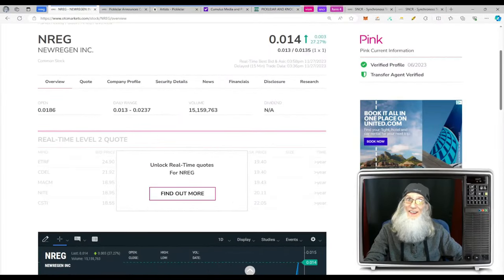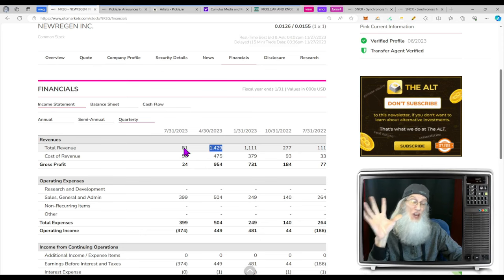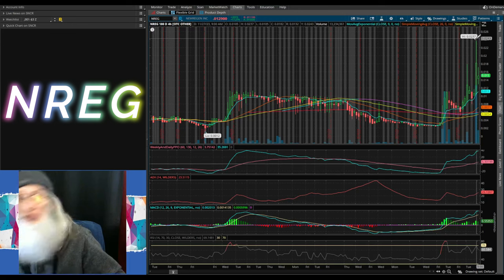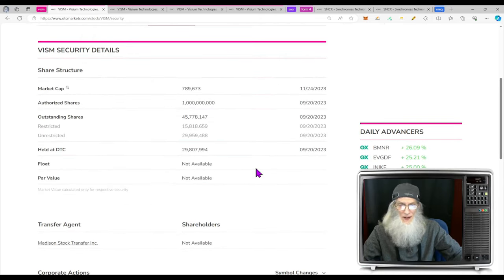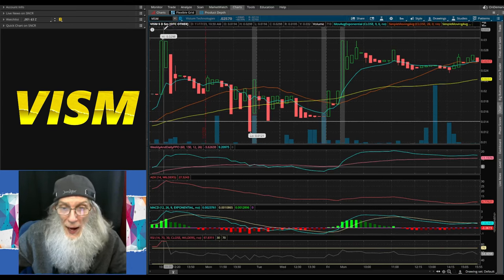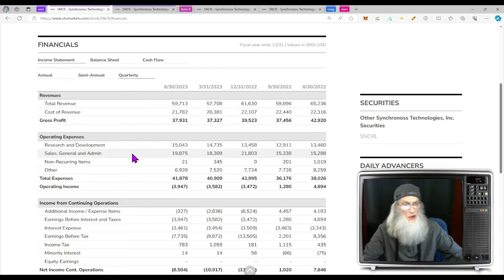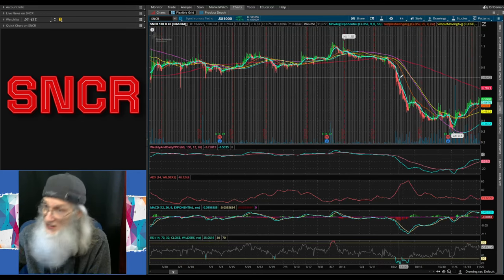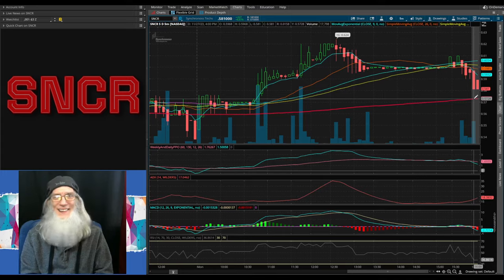PickleJar is Back~Shell-to Millions~Big Clients🧙‍♂️Zidar On Top & Hot Penny Stocks $VISM~$SNCR~$NREG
🔥 3 STOCKS WORTH YOUR TIME
⚡ $NREG Completes Merger with PickleJar, yes that one.
⚡ $VISM With No Revenues; Secures 1st Deal (of many) for $20m
⚡ $SNCR Suppling Cloud service to ATT, T-Mobile, Verizon, Spectrum...
The charts are hot and primed.